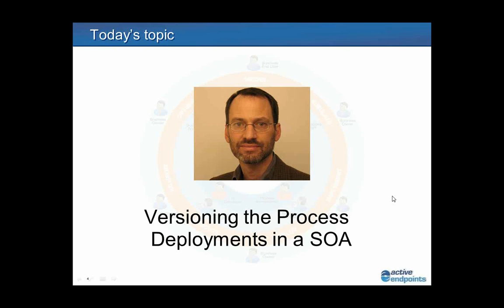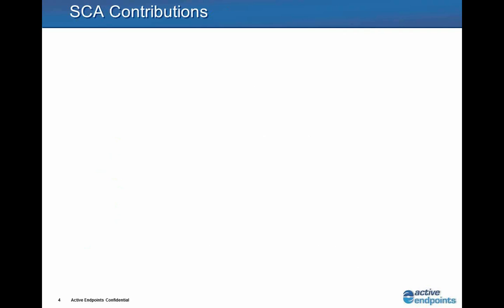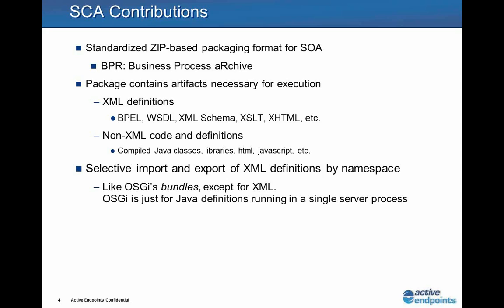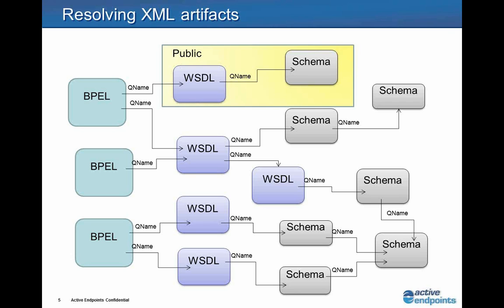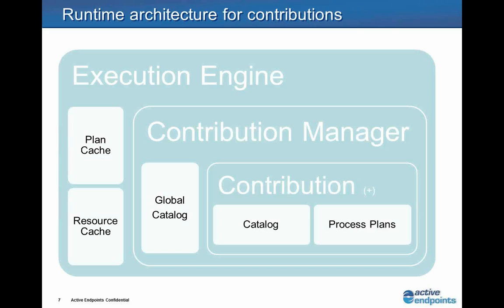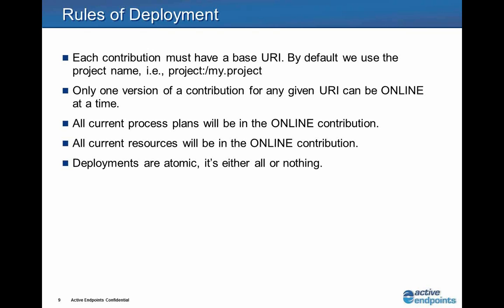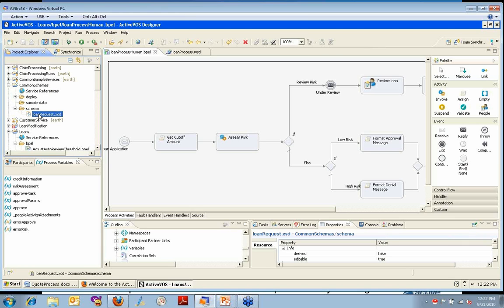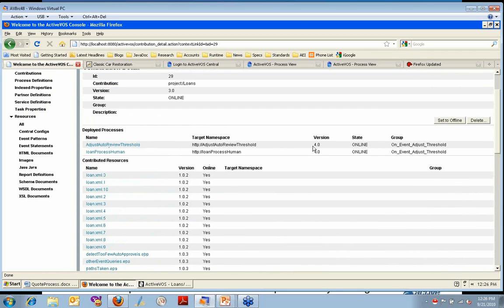ActiveVOS: Deployment: Versioning the process deployments in a SOA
In this video learn about  versioning the process deployments in a SOA.